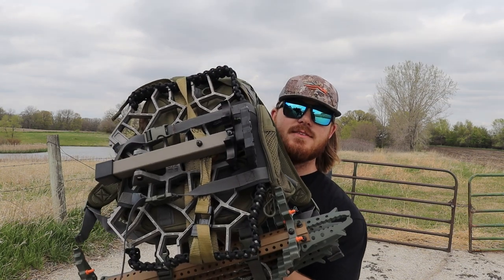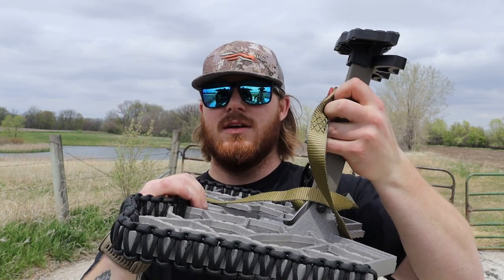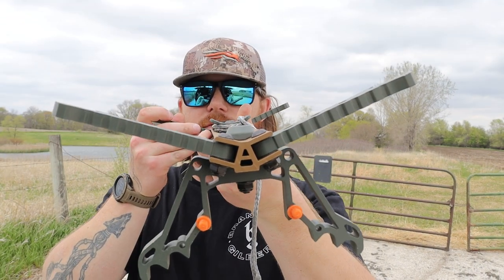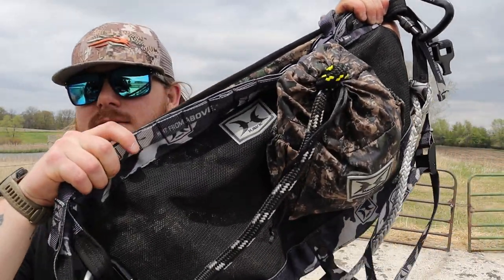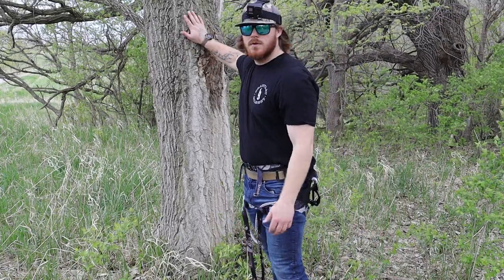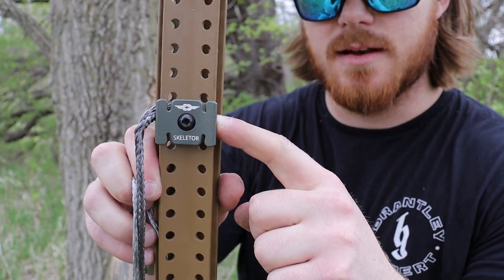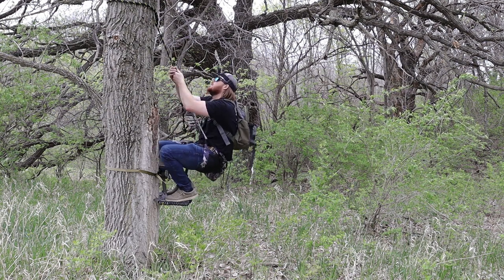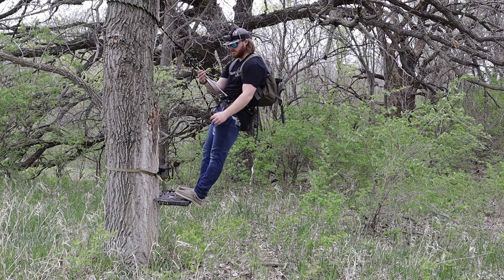Saddle Hunting For BEGINNERS! (Is It Worth It)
-When i decided to look in to saddle hunting and everything that goes with it. I found it was very confusing to a beginner saddle hunter. So I decided to create this video breaking down the gear I use and how it sets up!